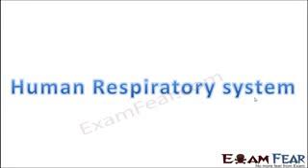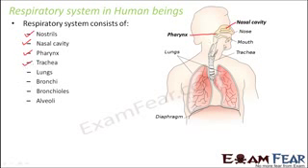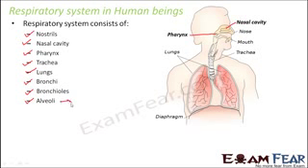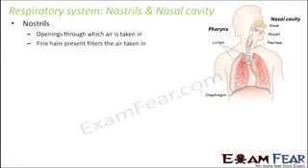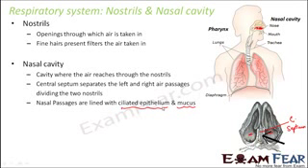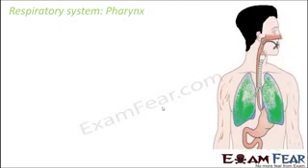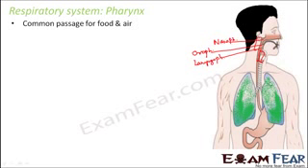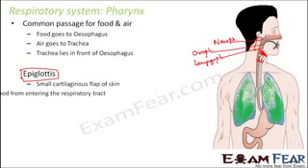Biology Breathing Exchange of Gases class 4